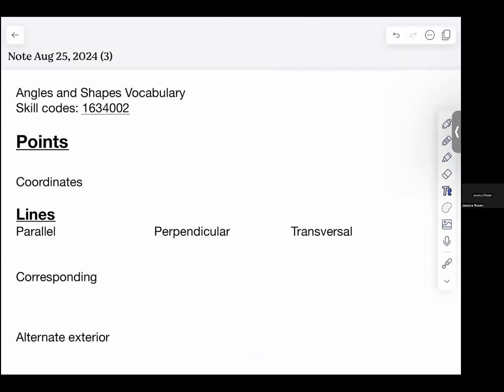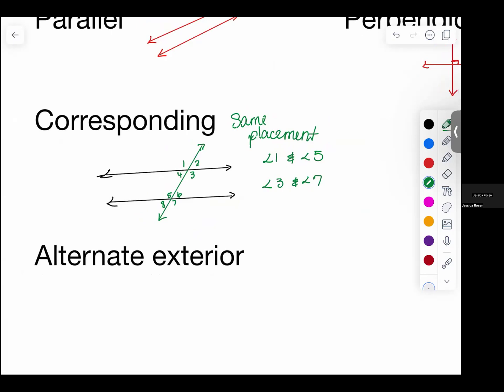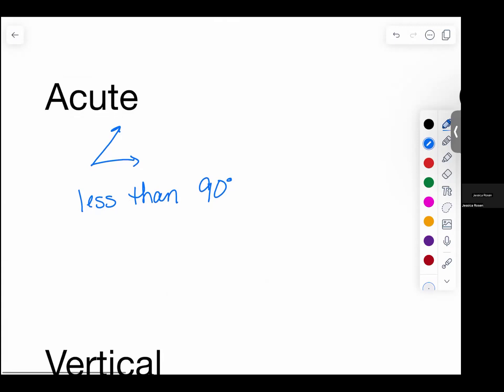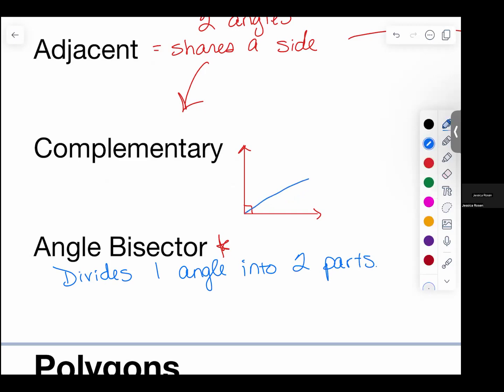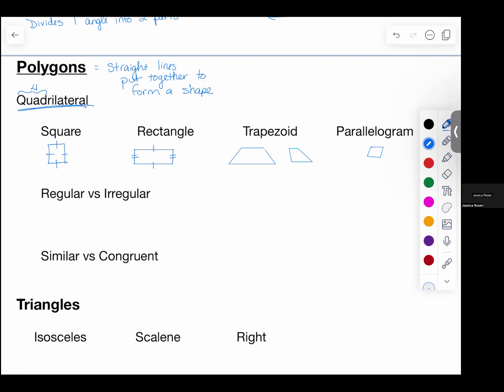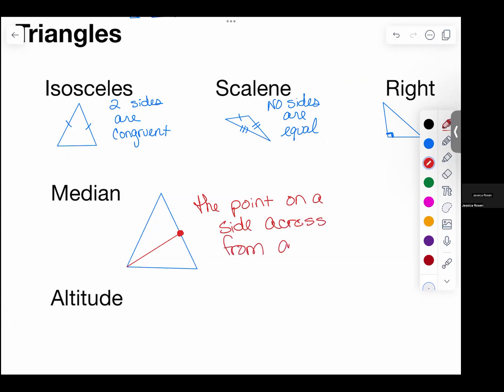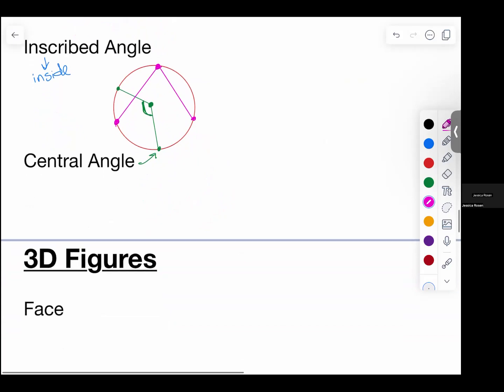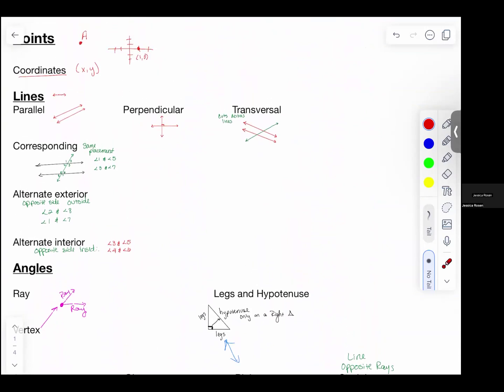1 3 Angles and Shapes Vocabulary